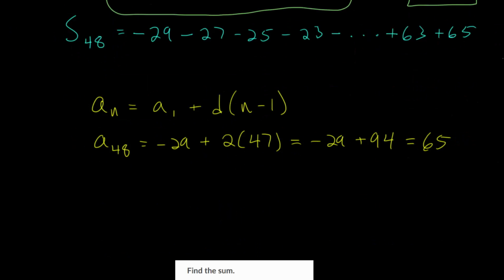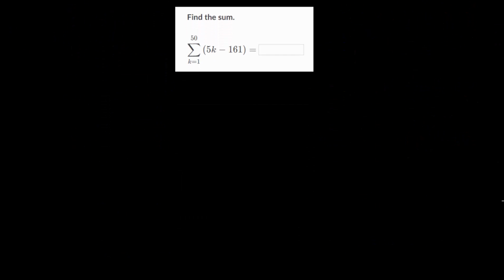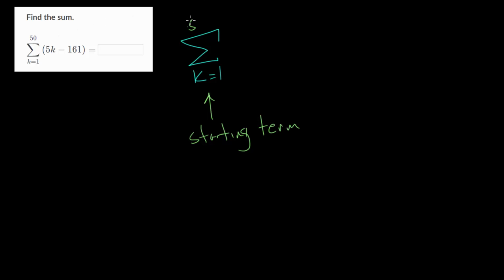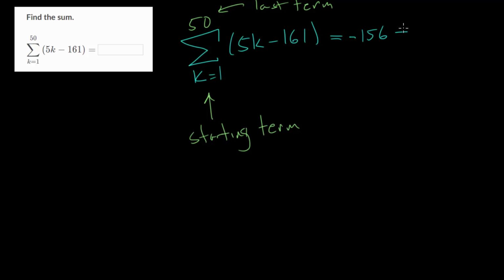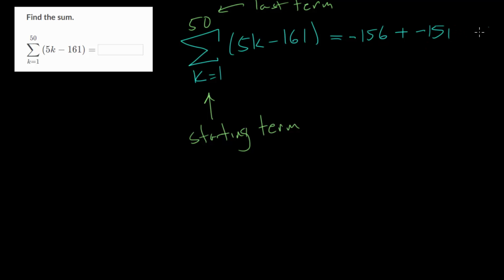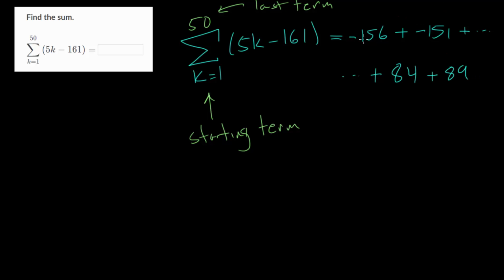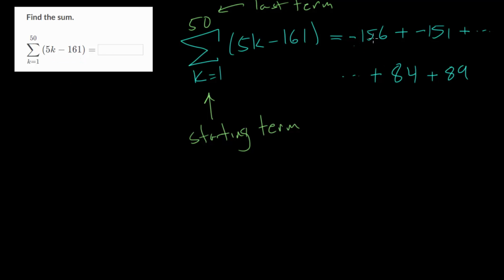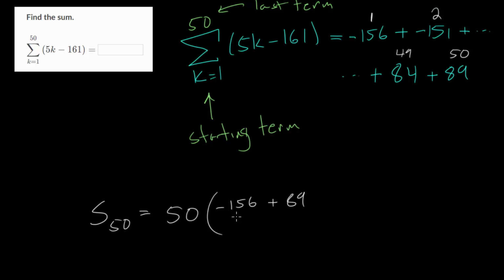Arithmetic Series: Challenge Problem (Summation Notation)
This video continues with the idea of summing an arithmetic series by looking at a more challenging example problem from the Khan Academy exercise linked below. This problem uses the Greek letter sigma, denoting sum, to represent the arithmetic series using a formula.

The number on the bottom of the capital sigma is the starting term number while the number on the top is the last term. Plug in each integer value of k, starting with the number on the bottom and ending with the number on top to write out the entire series.

The general strategy is to apply the formula for summing a finite arithmetic series. With knowledge of the first term, the last term, and the number of terms, the formula can be used to find the sum of the entire series.

EulersAcademy.org